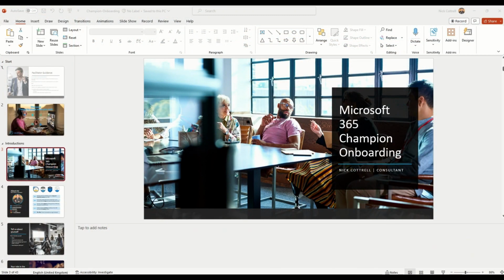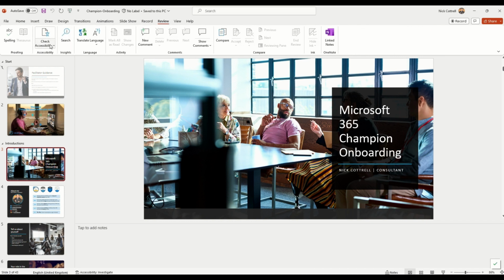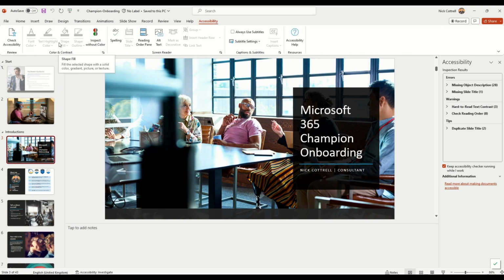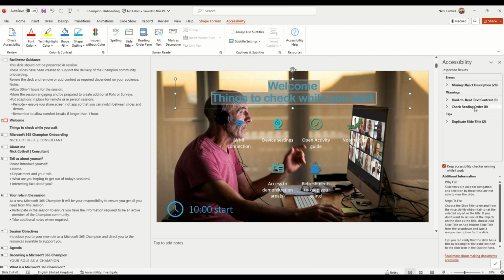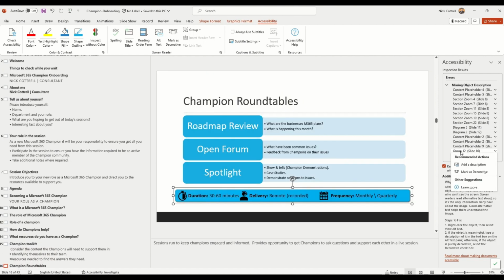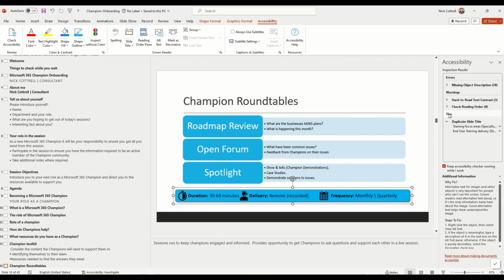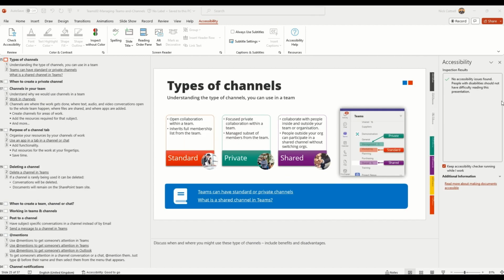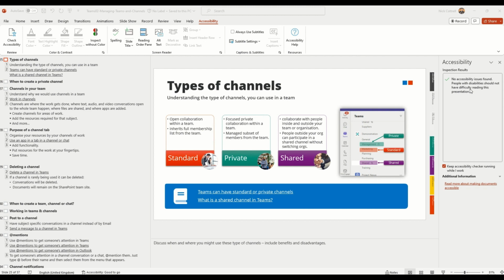Check accessibility on your Microsoft create content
Microsoft 365 Hints and tips video on creating accessible content using the Accessibility Checker.